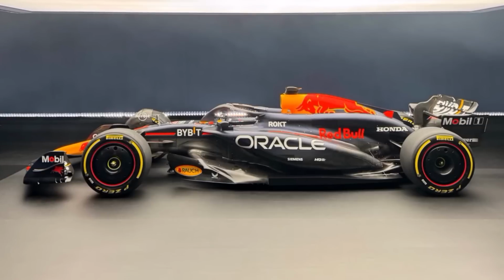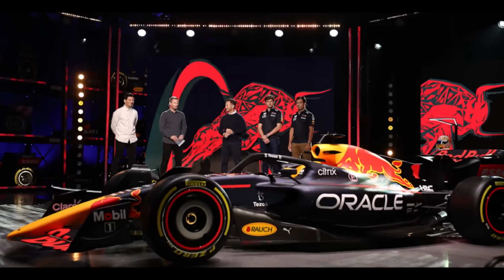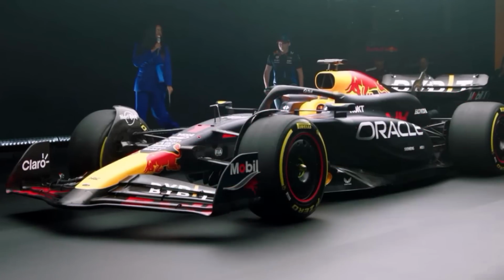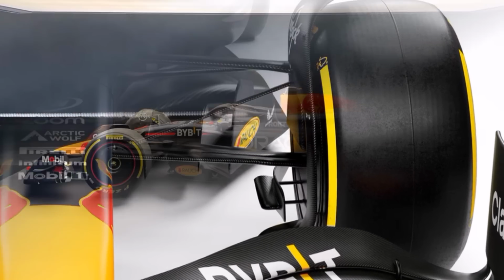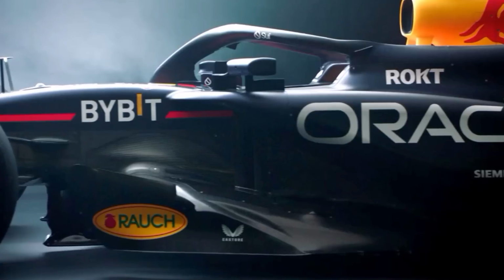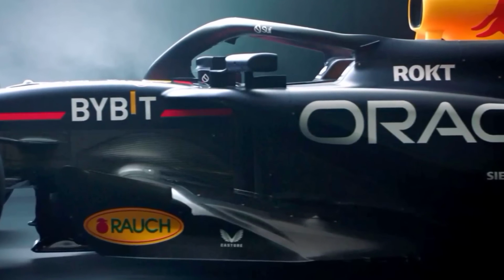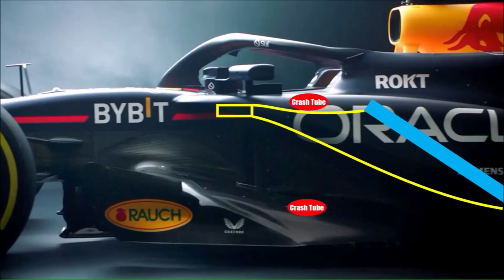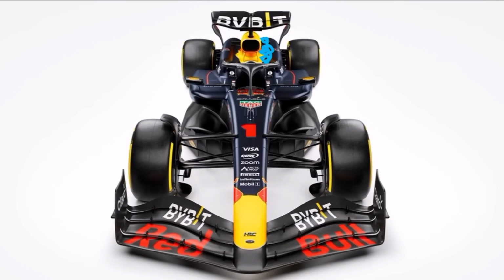F1 2024 - Red Bull RB20 - FIRST LOOK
Let's take a first look at the new Red Bull RB20!

Where are the inlets?
Why do they use the Mercedes sausages?
What can we expect for the first test?

Let me know how you like the new RB20 in the comments below and check out my Career Accelerator Course here: